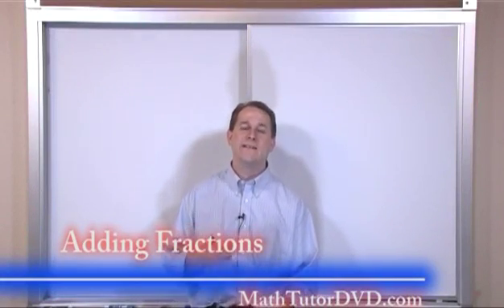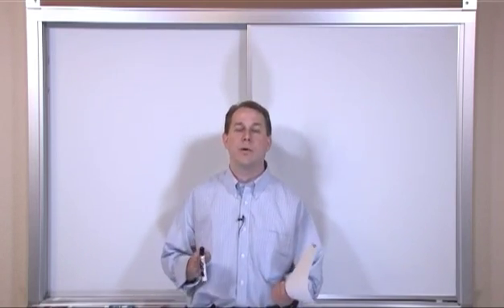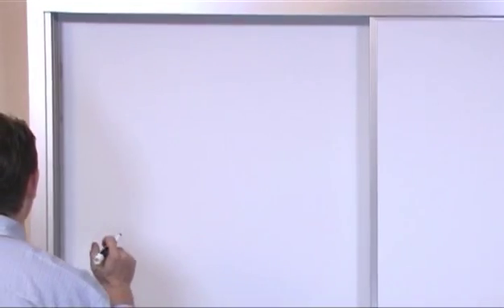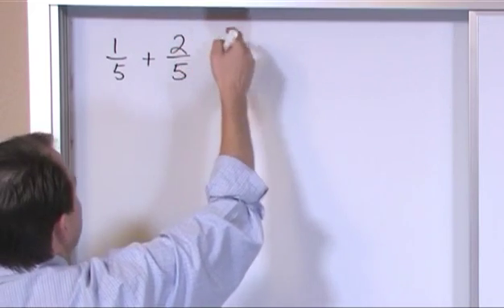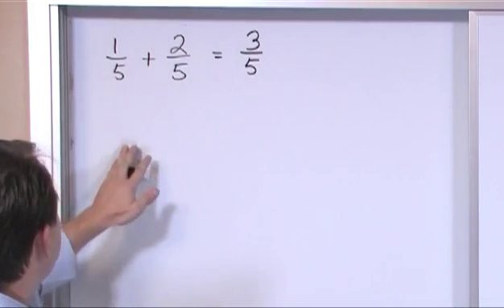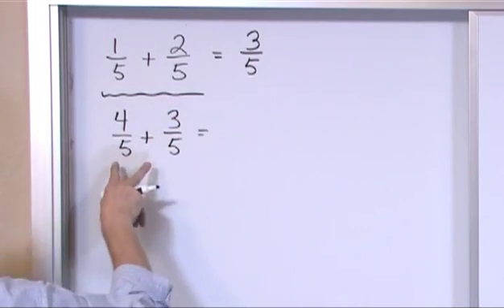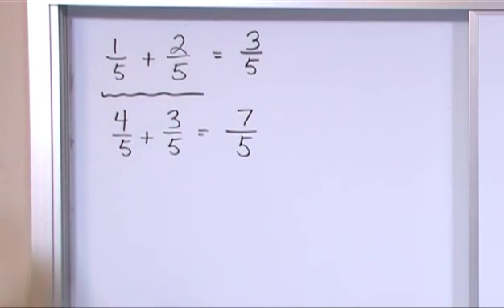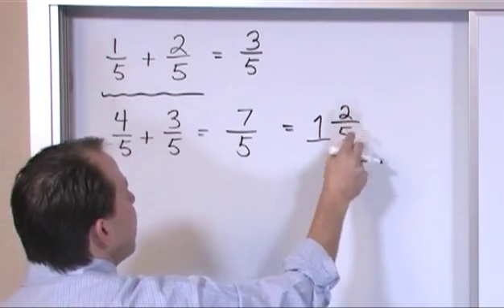Lesson 8 - Adding Fractions (Pre-Algebra Tutor)